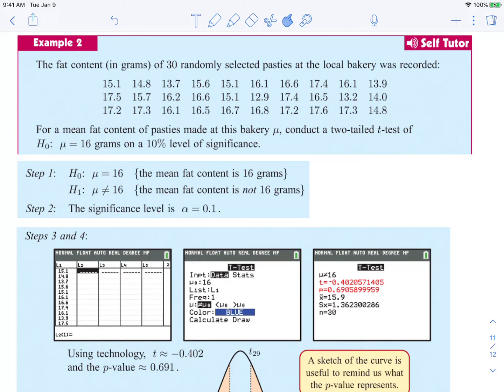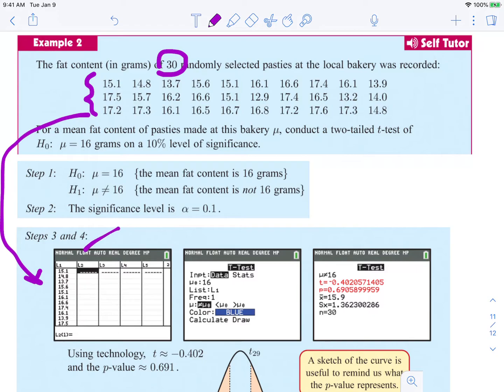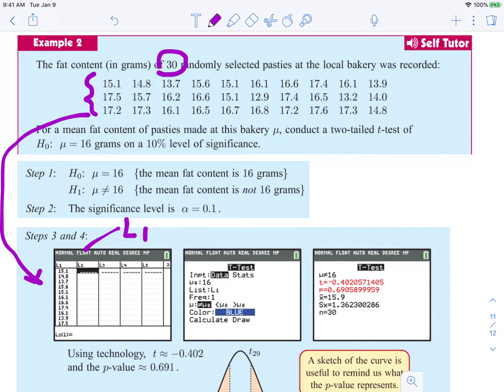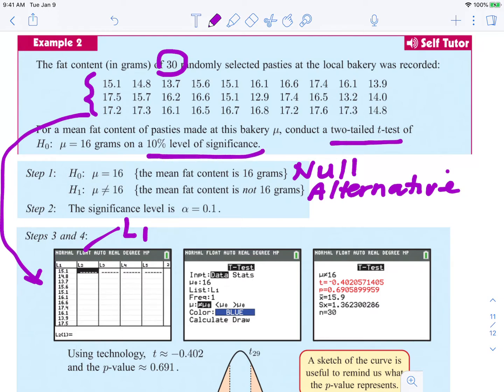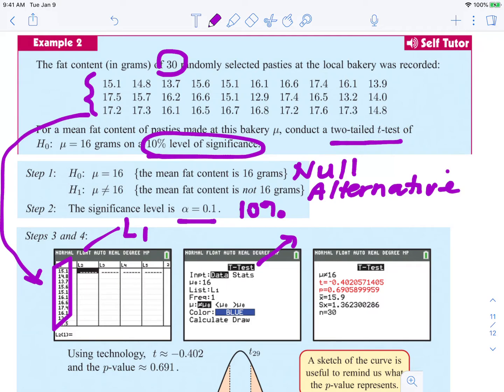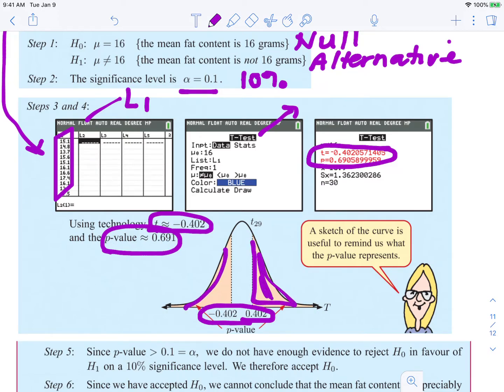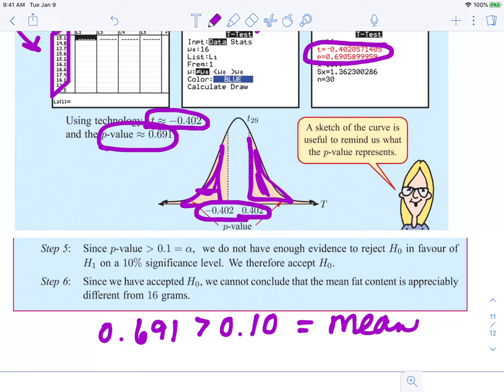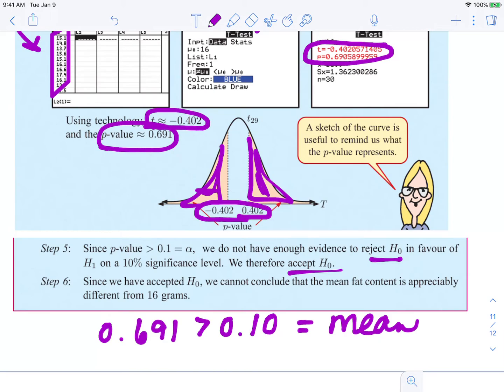Example Student T Test Two tail bakery problem